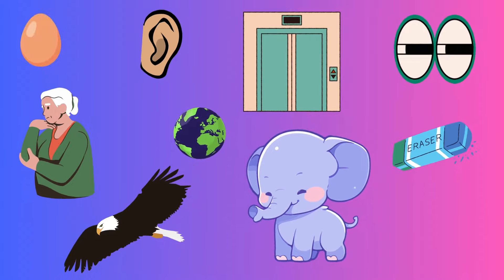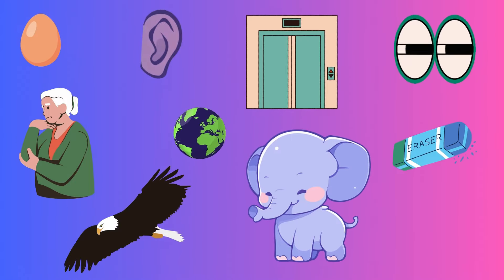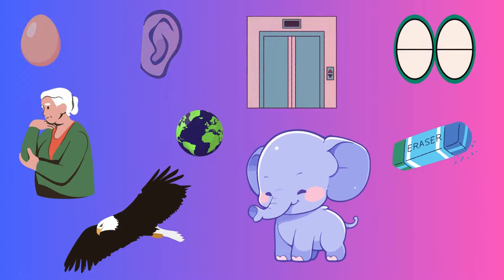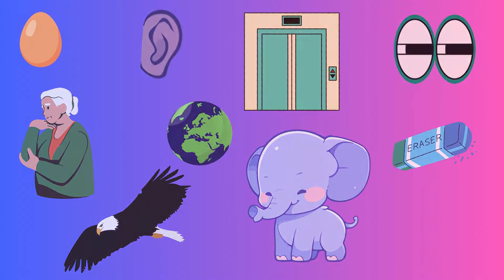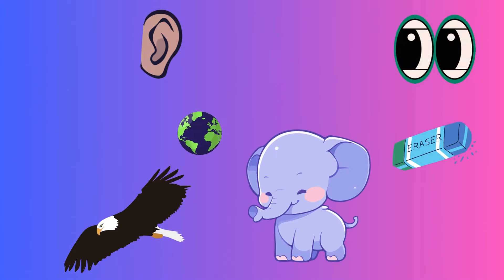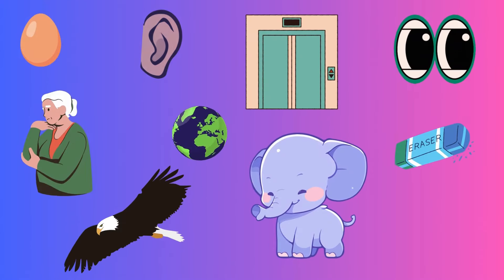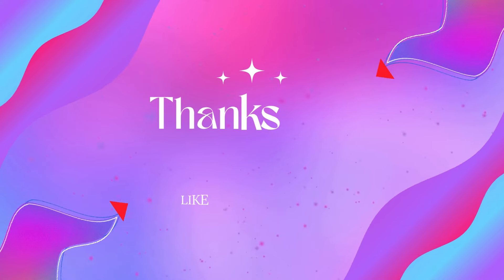The Alphabet Song | Learn The ABCs | ALPHABET E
hello ! everyone so this channel is for kids who started learing words, alphabets , colours and many more.